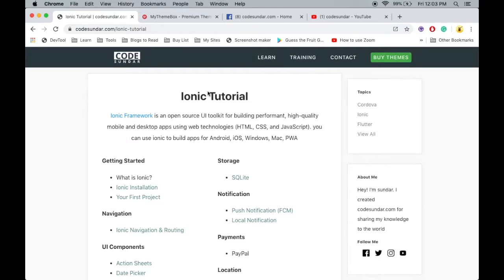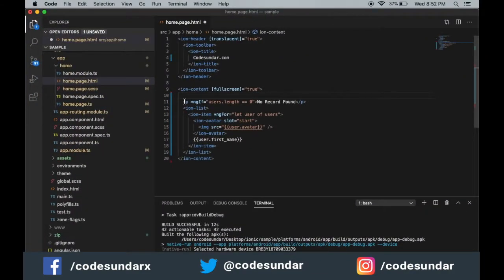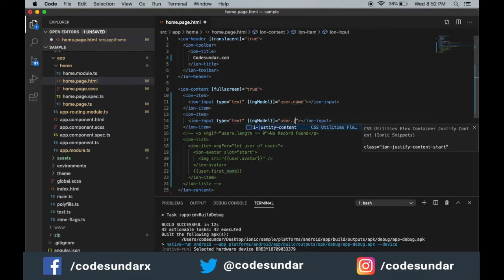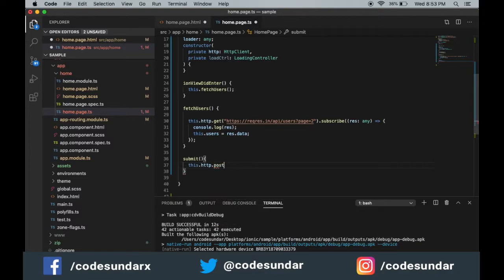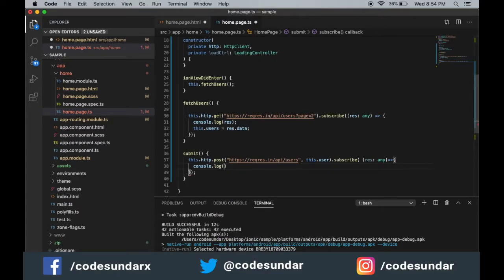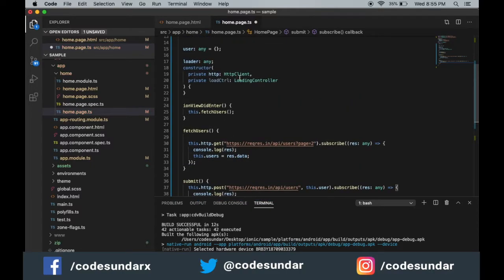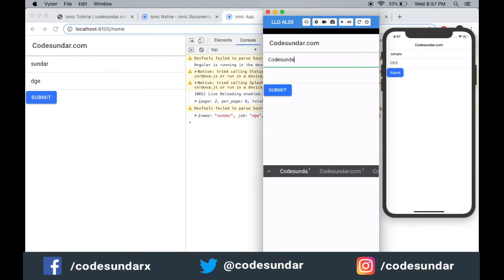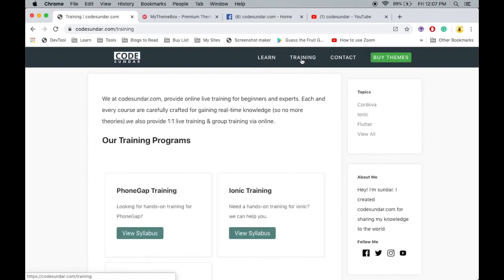Ionic HTTP tutorial - Part 2 (http post) - codesundar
5 Days Live Flutter Training Learn how to work with http request in your ionic 5 apps with step by step tutorial.

- Adding HTTP module
- Making HTTP request using POST method.